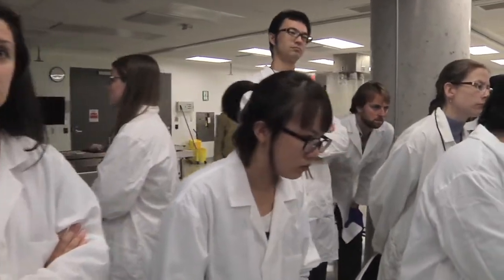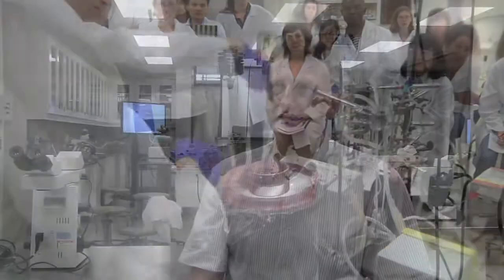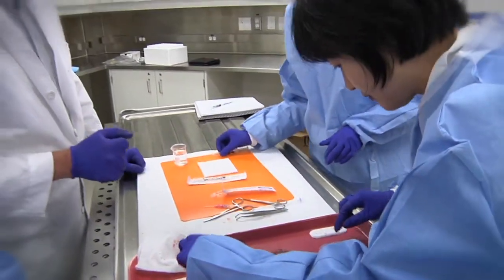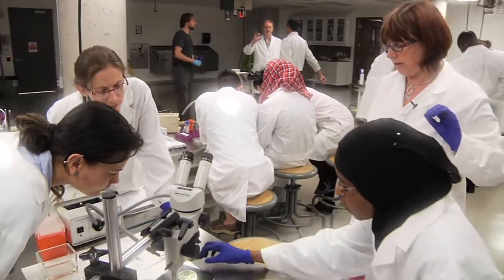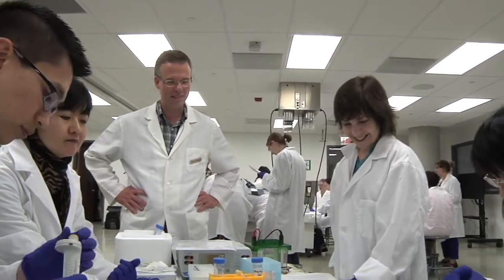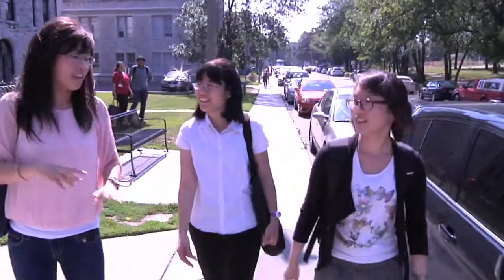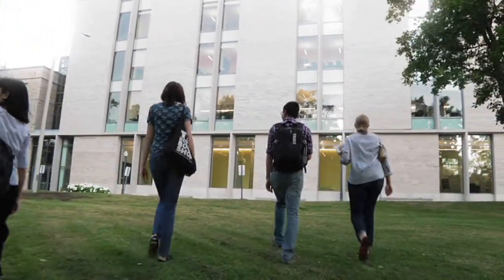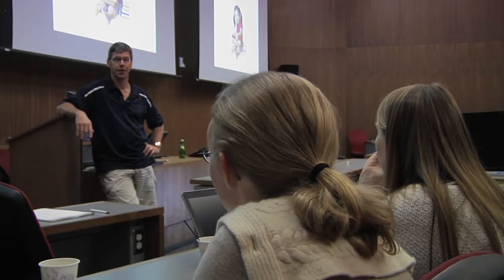Queen's University - The Human Placenta Workshop (Full version)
Dr. Chandra Tayade, Queen's University, School of Medicine
"Everyone unanimously agree on excellent quality and content of the videos that you have produced. It is our intention to have your services for the upcoming conference."